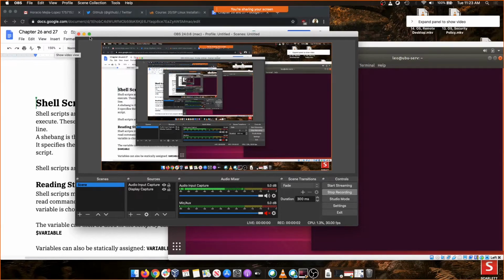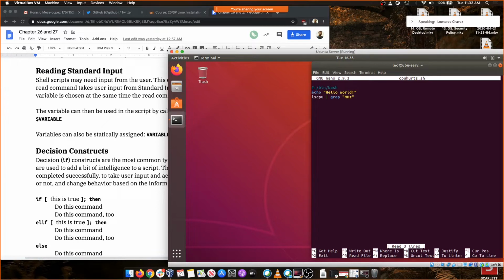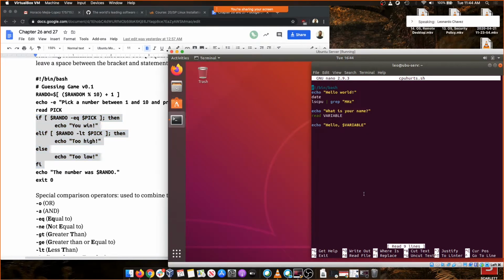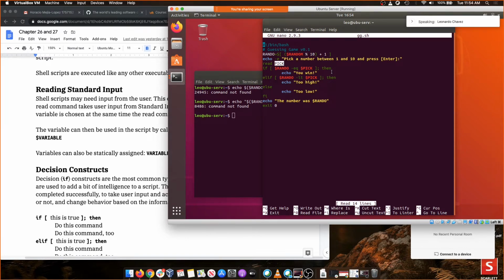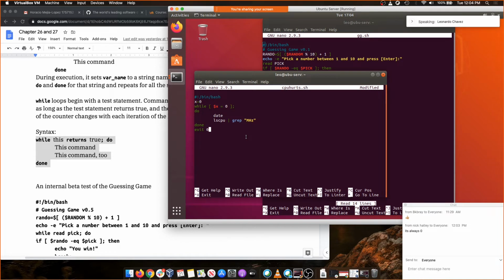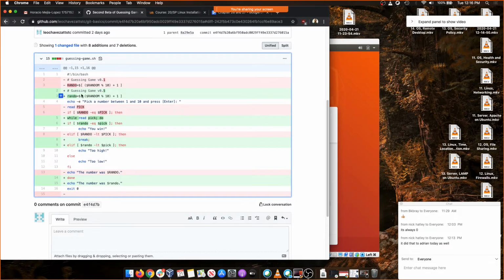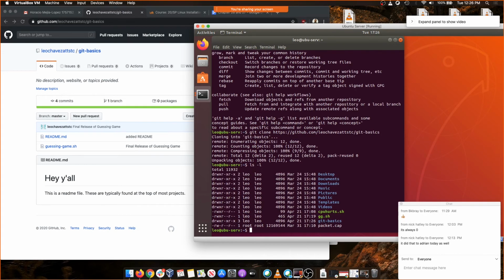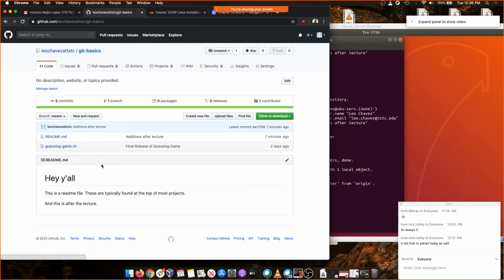14. Linux, Scripting and Git